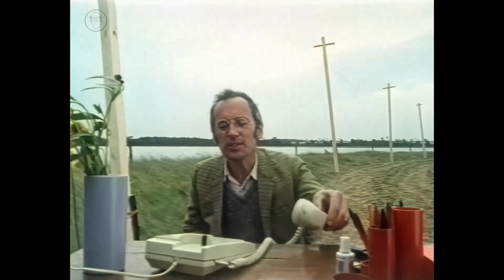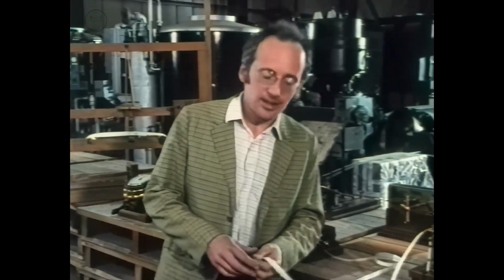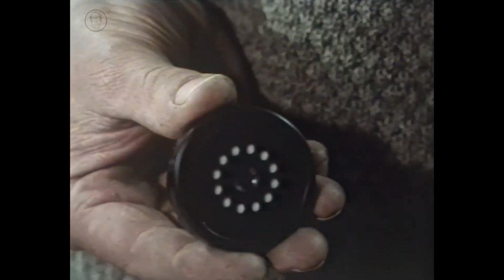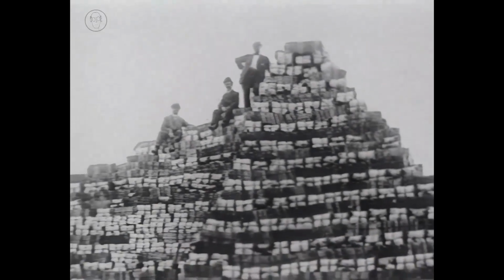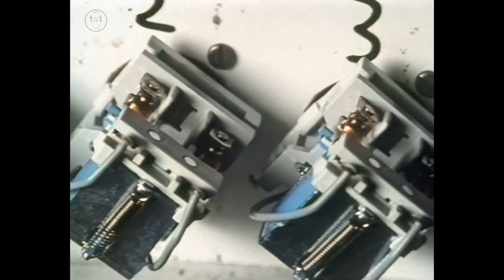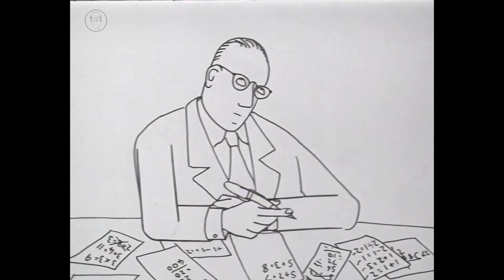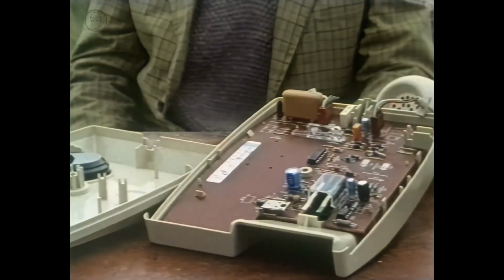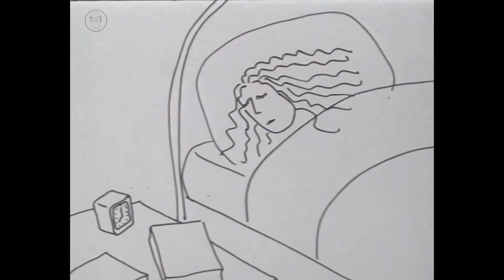The Secret Life of the Telephone Remastered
I've been in my workshop making things ever since, and the covid lockdown was the perfect time to make some new videos, trying to pass on some of what I've learnt. So if you're interested do try my new  'Secret Life of Components'
These old films were remastered and upscaled by Norman Margolus from a 1987 PAL tape made directly from the 16mm print, using machine learning software from Topaz labs. Commentary added in Feb 2021.